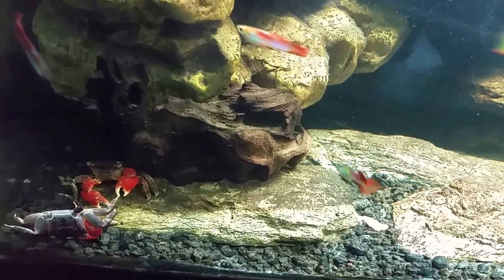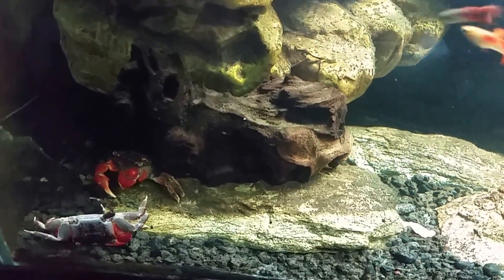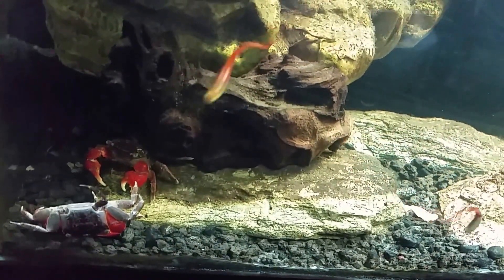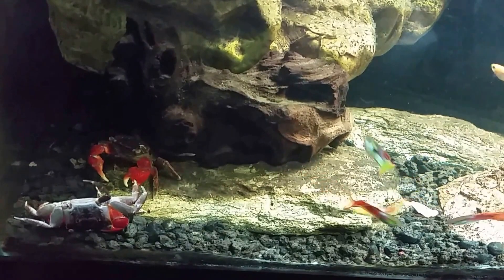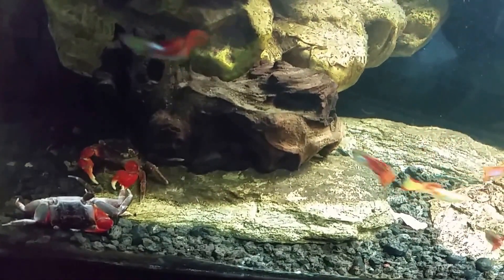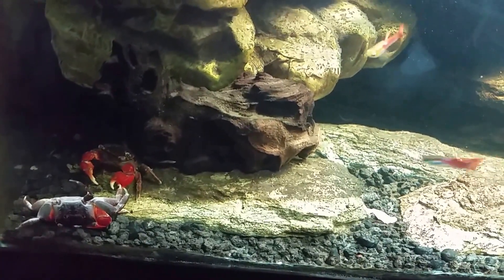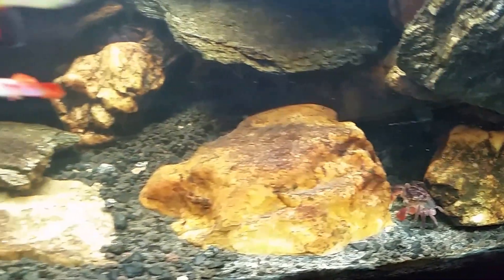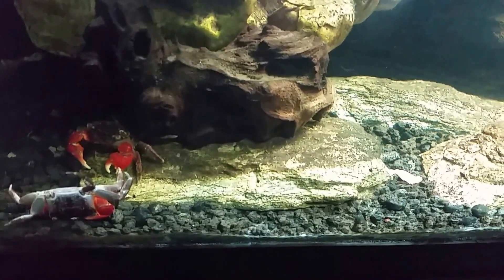Red Clawed Crab Tank: Update (9/29/30)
Here's a look at one of my Red Clawed Mangrove Crabs in my 20 gallon long brackish paludarium.